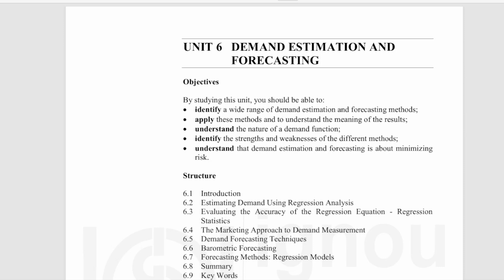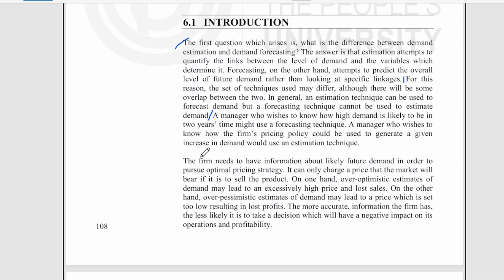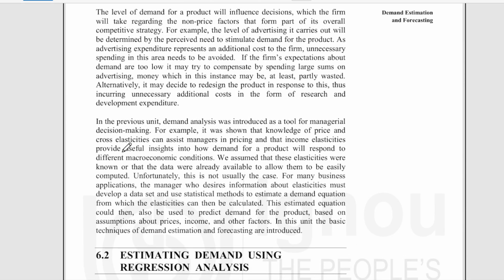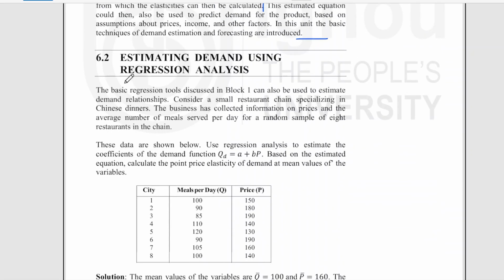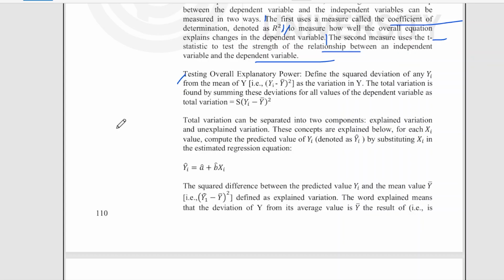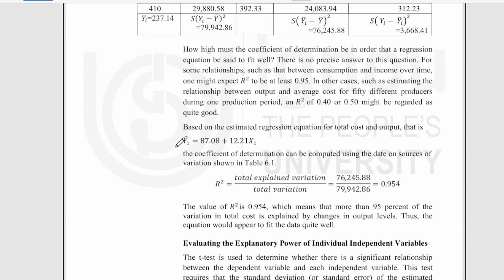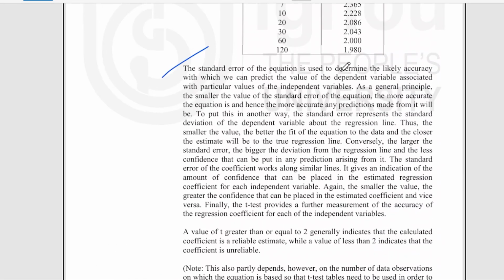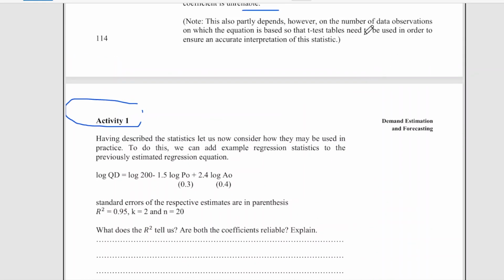IGNOUMBA JOURNEY MMPC : 010 Managerial Economics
UNIT 06 -  DEMAND ESTIMATION AND FORECASTING - VIDEO 10